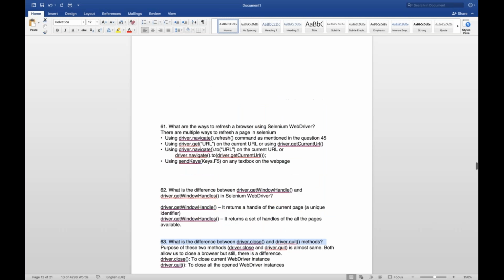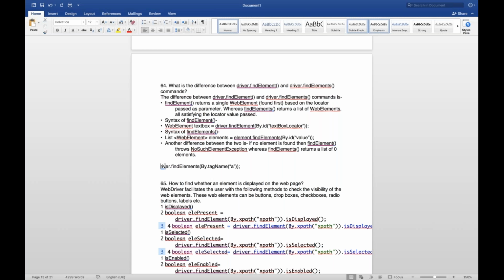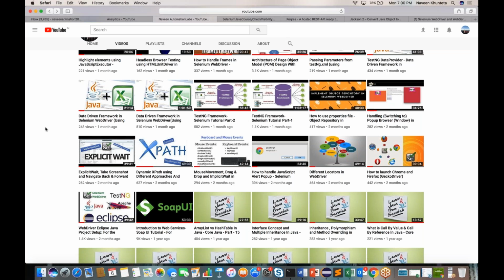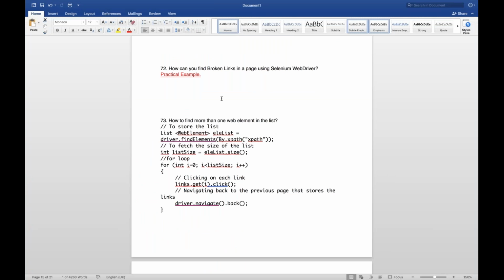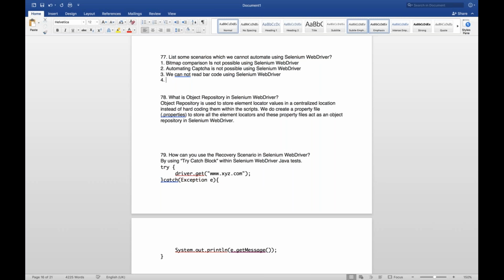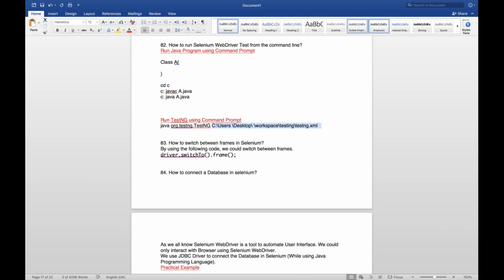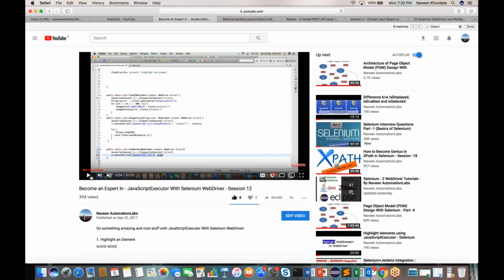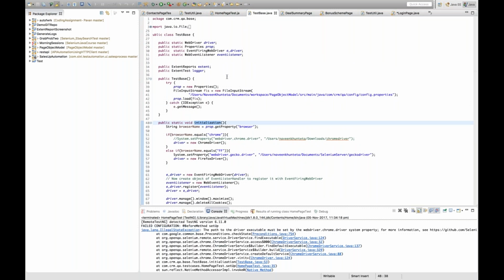Selenium Interview Question for Fresher and Experienced Part 3 - (Advanced Selenium)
Selenium WebDriver Interview Questions Part 3: Real time selenium interview questions: Selenium Interview Question for Fresher and Experienced

Learn:
How to crack selenium interviews
How to prepare interview for Good Product/Service based Companies
Best Way to give answers at the time of interview
How to justify your experience at the time of interview
How Manual Tester can crack Automation QA Interview

selenium interview questions for 0-10 years experience
selenium tricky interview questions
selenium interview questions blogspot
selenium real time interview questions

感谢您观看
شكرا للمشاهدة